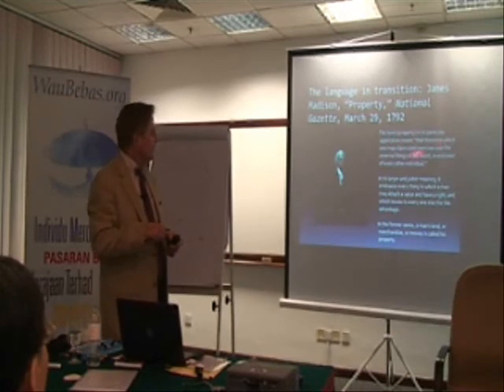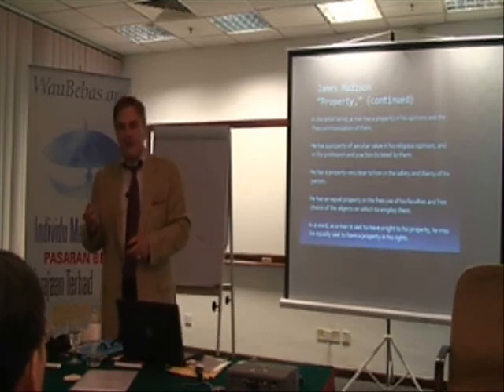Rights and Freedom: A critique of the welfare state. Part 1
This talk was delivered at the first Wau Bebas Freedom Academy organised by Malaysia Think Tank at Residence Hotel, Kuala Lumpur, on 22 - 24 August 2008.

The speaker is Dr Tom G. Palmer, senior fellow and former Vice President for International Programs at Cato Institute. He is now Malaysia Think Tank's International Advisor and general director of Atlas Global Initiative.